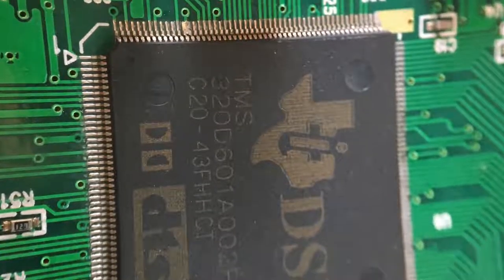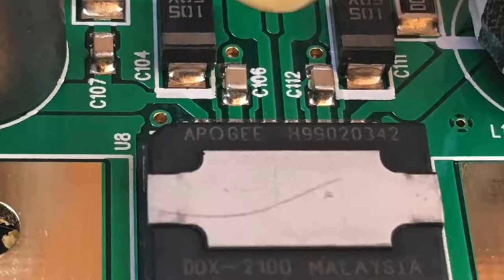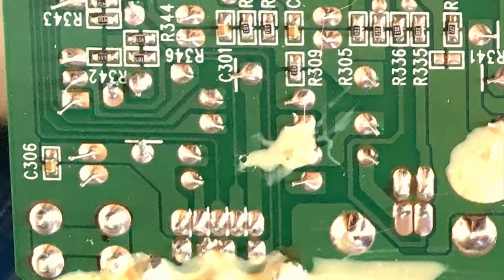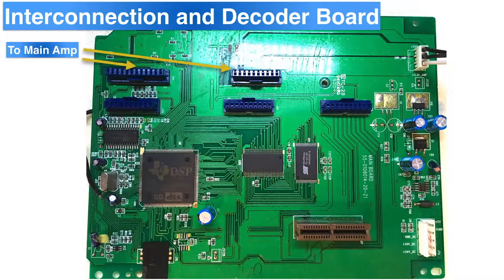Spherex 5.1 xbox system take apart and decoding review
I found this Spherex 5.1 system for the Xbox, the system is pure digital (even with the analog input). We are going to take it apart and see what's inside and how it works.